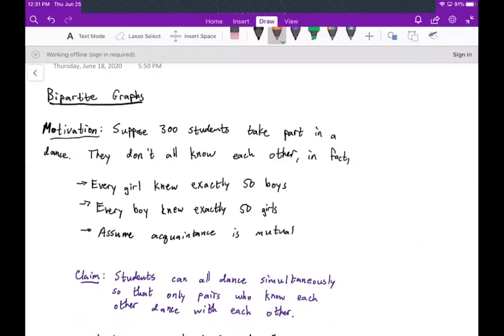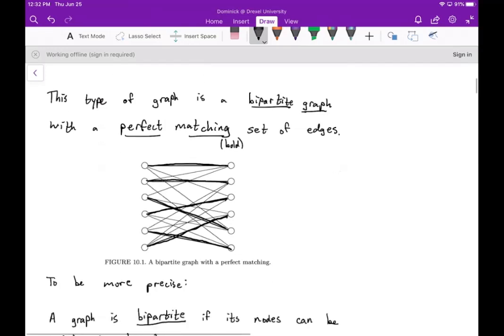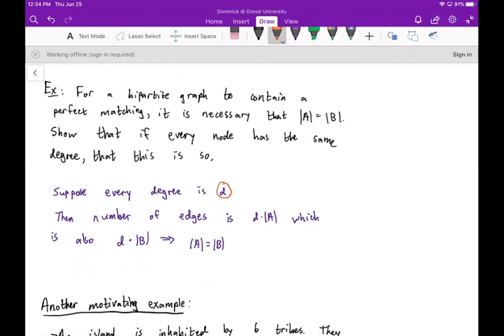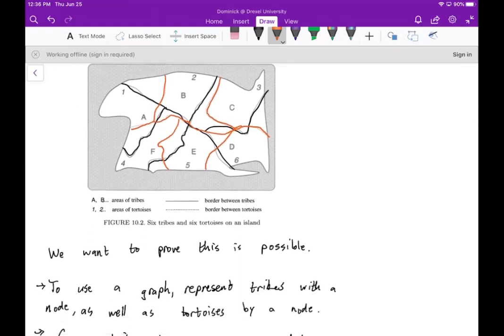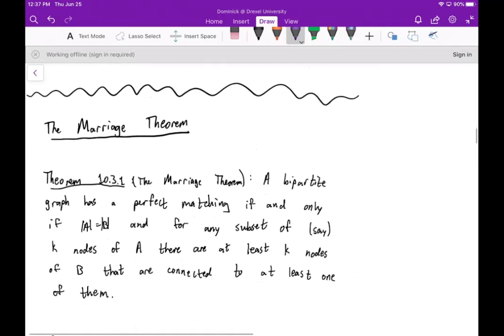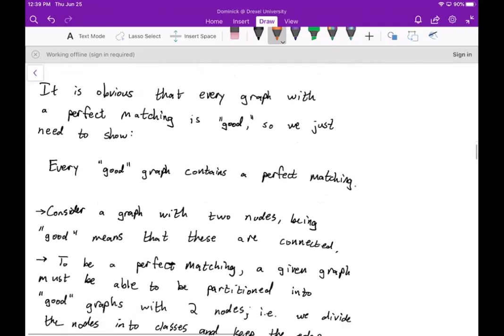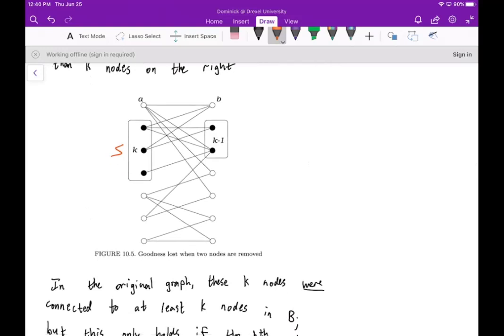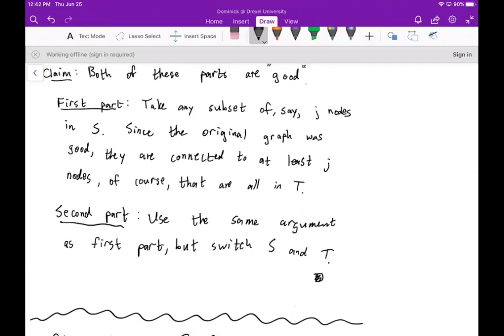Bipartite and Planar Graphs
A description of and several examples and explaining the concepts related to bipartite graphs.